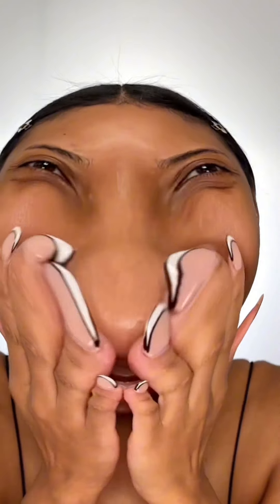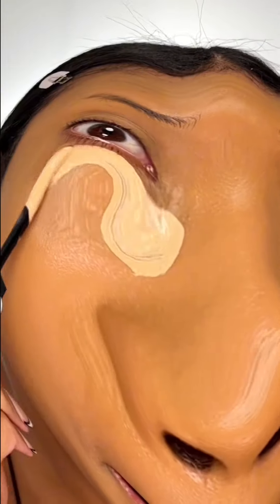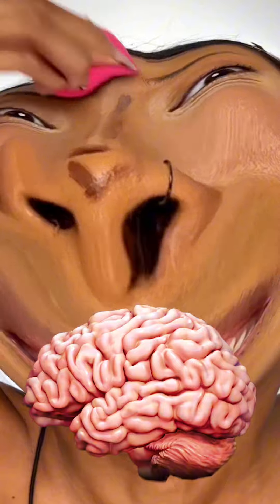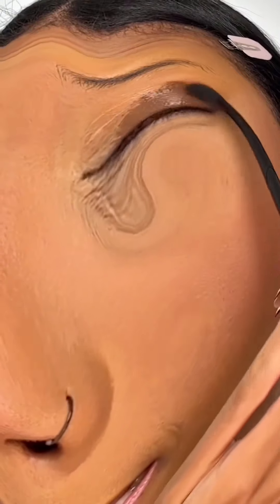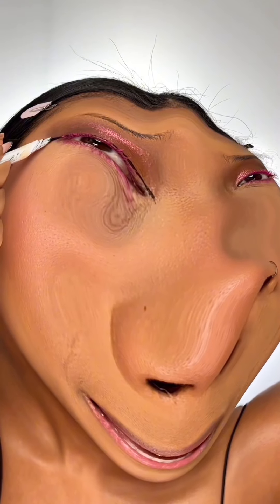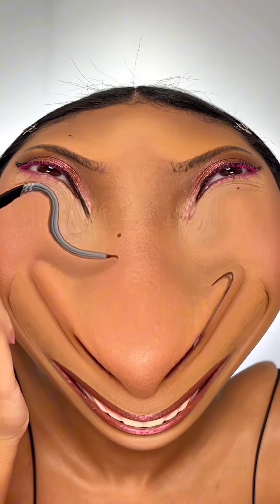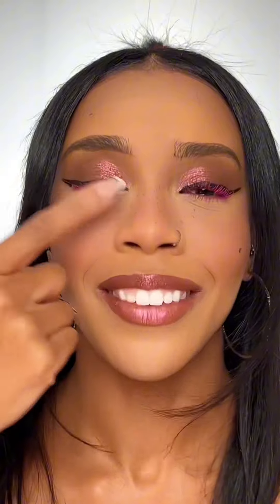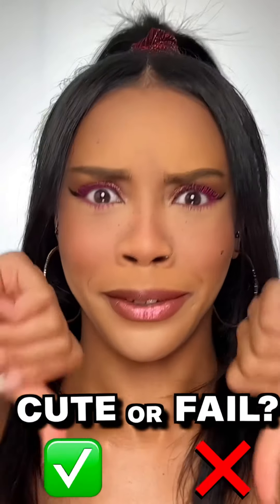CUTE ✅ or FAIL? ❌ Round Face Filter Makeup Challenge 😱